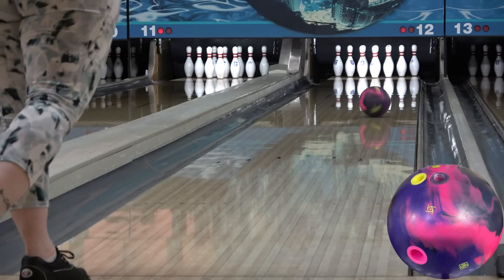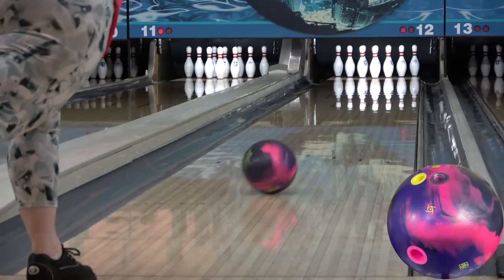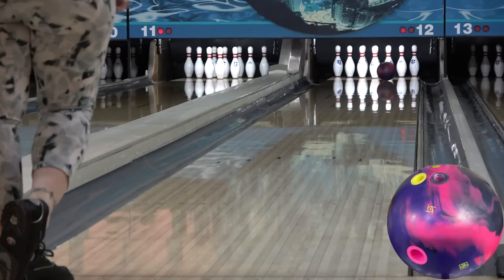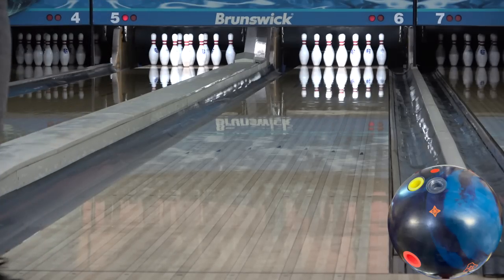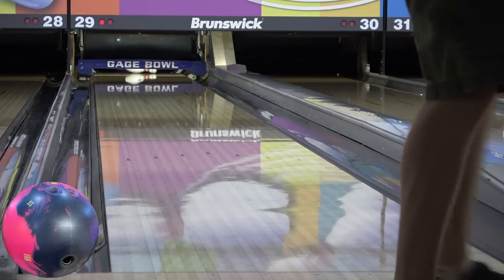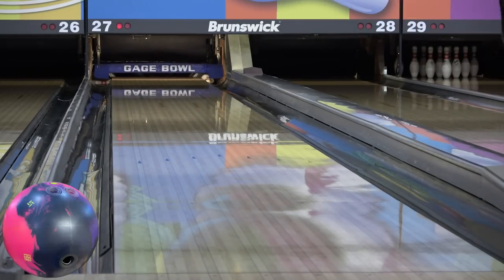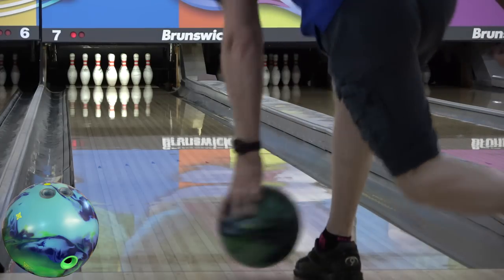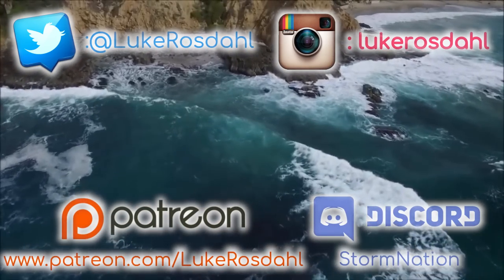Storm Proton PhysiX Review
This is our review of the Storm Proton PhysiX!

Layout (Me): 5 x 3 1/2 x 3 1/2
Angel: 5 x 3 1/2 x 3 1/2
Surface:  2000 Abralon (Box)
Angel's: 325 revs, 15 mph speed, 10 degrees tilt, 60 degrees angle of rotation

Special Thanks:  Chad McLean (Storm), Brett Cooper (Storm), Carolyn Dorin-Ballard (Turbo), Noel Taylor (West Ridge Lanes, Gage Center Bowl), Jesse James (In The Zone Pro Shop, West Ridge Lanes, Gage Center Bowl), Gerry Keslar (West Ridge Lanes, Gage Center Bowl), Michael McBride (Gage Center Bowl), John Hildreth (West Ridge Lanes), Larry Burton (Royal Crest Lanes), Jessy Bauer (Royal Crest Lanes), Rocky Russell (Royal Crest Lanes)